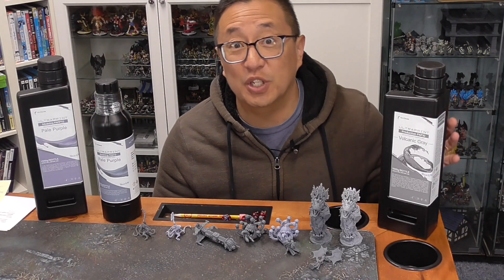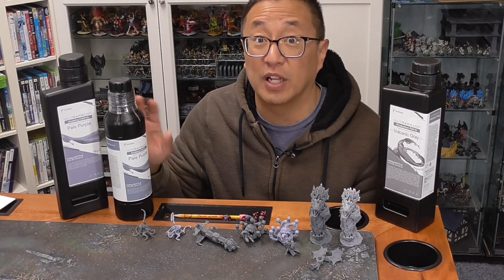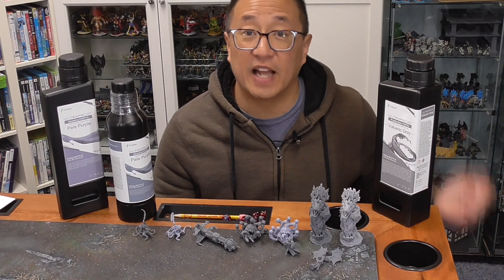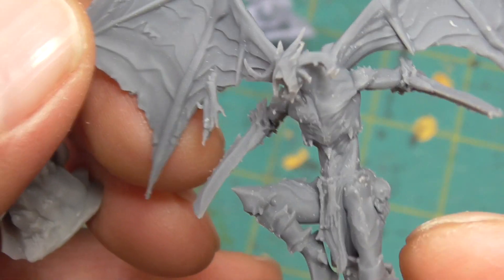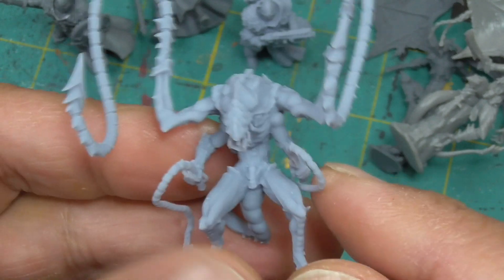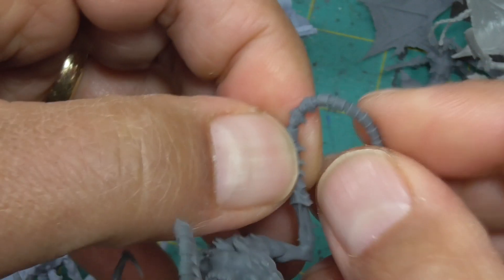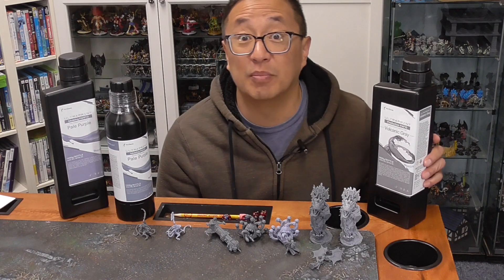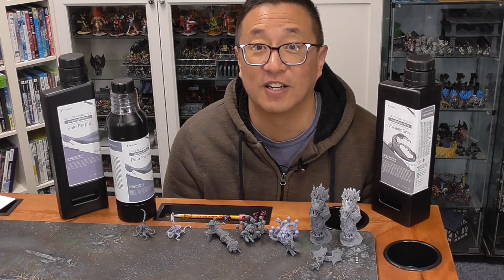HeyGears Flexible Resin PAF10 Test & Review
HeyGears is touting this flexible resin as perfect for miniatures available for sale starting March 16. Is it better than the PARP10?

Extra $50 off with code: GAMINGGEEK valid March 16-31

0:00 Intro & GGGG
0:59 HeyGears Sale
1:50 Comparison with PARP10
3:15 Print Quality
9:00 Flexibility
13:50 Review
15:36 Outro